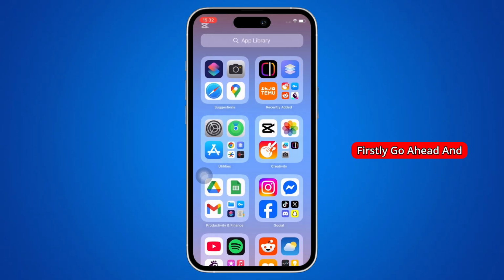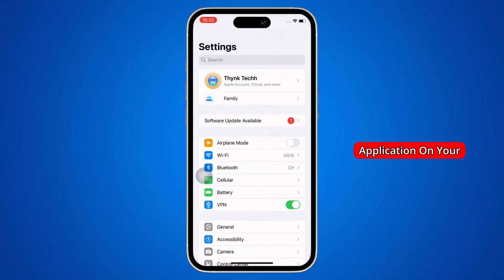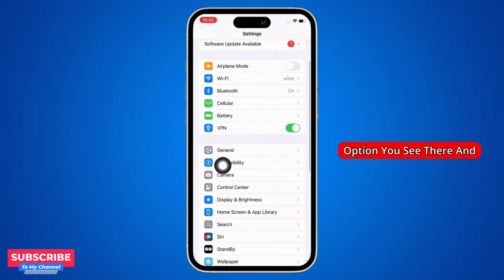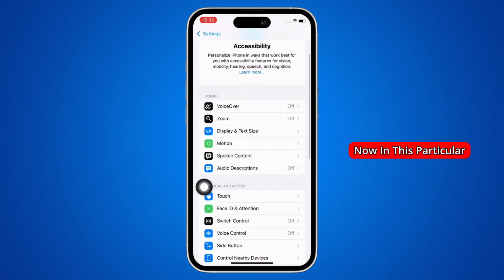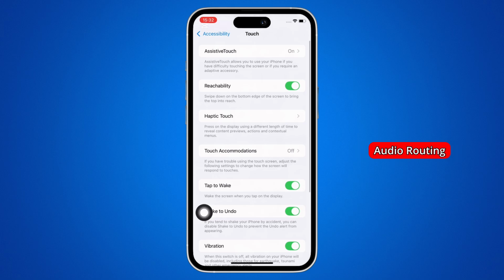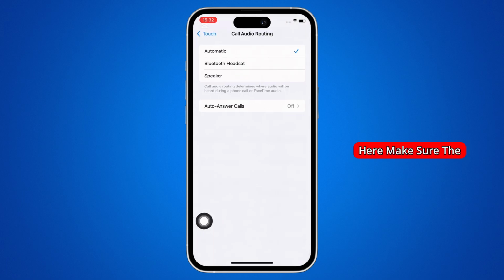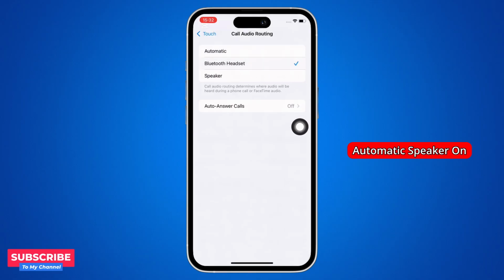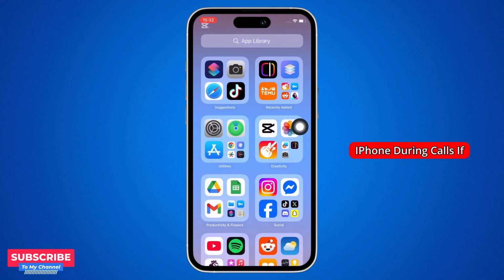How to Disable Automatic Speaker on iPhone During Calls?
Are your iPhone calls always starting on speaker mode automatically? 📱🔊 Don’t worry — in this step-by-step 2025 guide, I’ll show you how to disable automatic speaker on iPhone during calls and make sure your calls default to the earpiece instead of speaker.

What You’ll Learn in This Video:
✅ How to turn off auto speaker during calls on iPhone
✅ Adjusting Accessibility Call Audio Routing settings
✅ How to set calls to default to earpiece, Bluetooth, or speaker
✅ Bonus tips to fix speaker issues if your iPhone still defaults to speaker mode

Whether you want more privacy during calls or just find the speaker annoying, this quick tutorial will help you take back control of your iPhone’s call audio settings.

📌 Chapters:
⏱ 0:00 - Introduction
⏱ 0:10 - How to Disable Automatic Speaker on iPhone During Calls